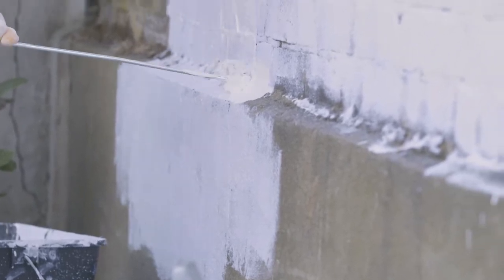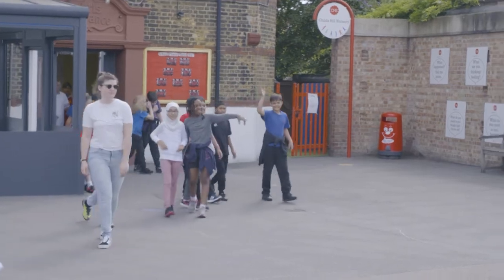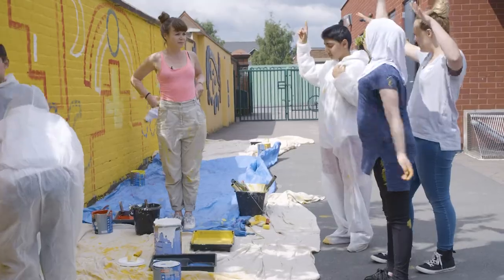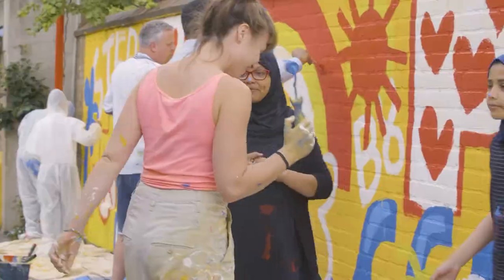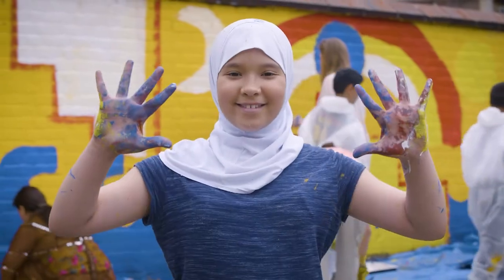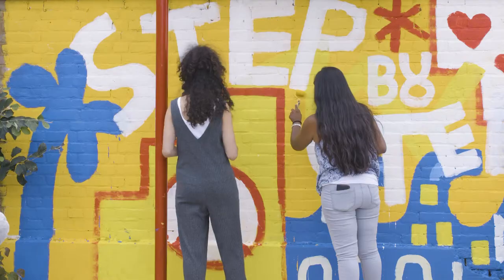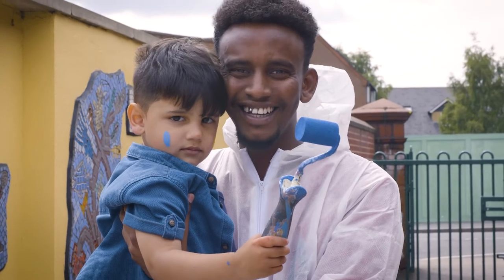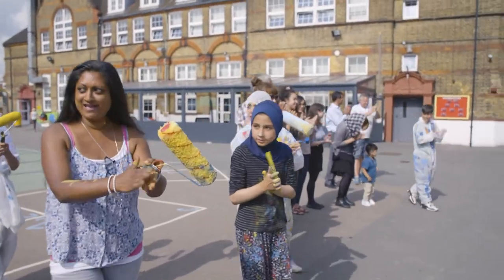Paiwand - Unity Project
Barnet residents have come together to make a statement about peace and unity in their community, by working together to transform a wall into a work of art.

Local charity Paiwand is behind the initiative which saw an international artist, Billy Colours, work with pupils at Childs Hill Primary School to co-design a mural.

Then members of the local community, from different backgrounds, were invited into the school to help them paint the design on a bare brick wall in their school playground – to prove that some walls can unite us.

Paiwand supports refugees, asylum seekers and vulnerable migrants to rebuild their lives and integrate into British society.